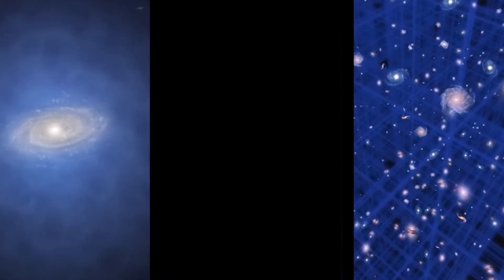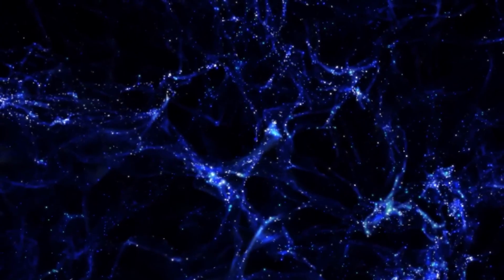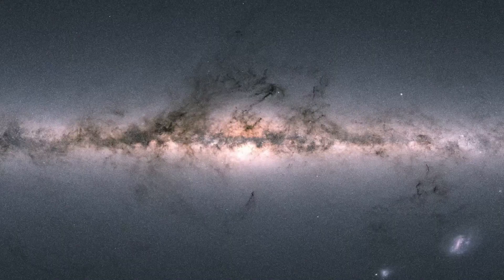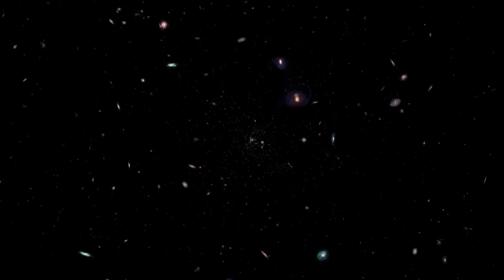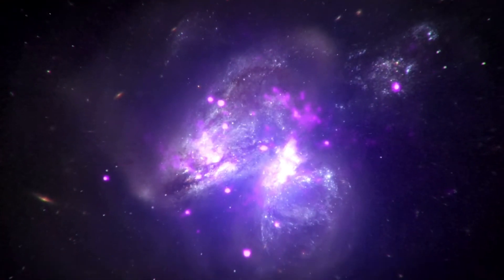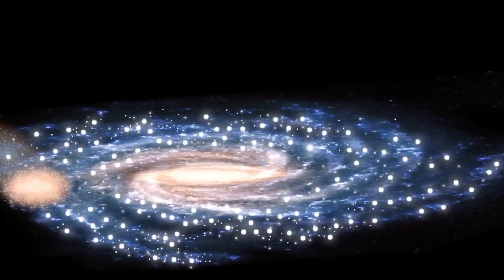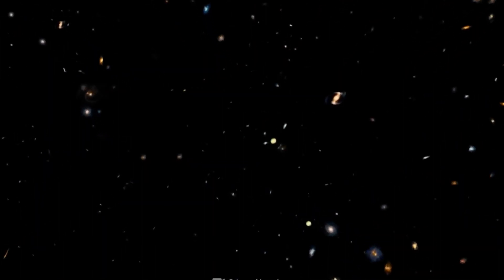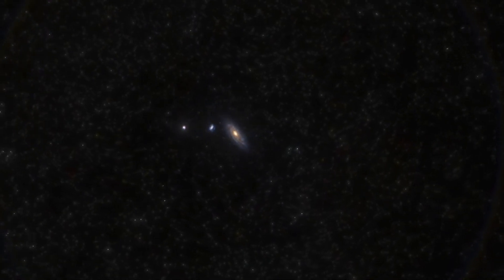NASA_ Webb Telescope’s Shocking Discovery at the Edge of Space